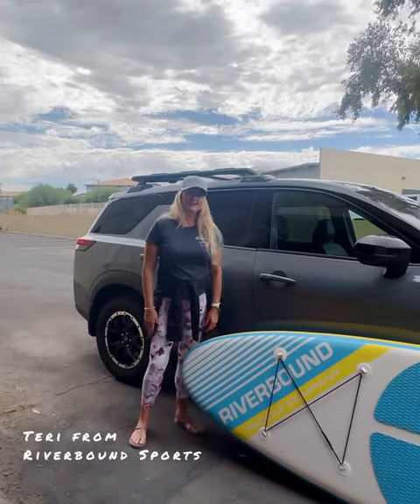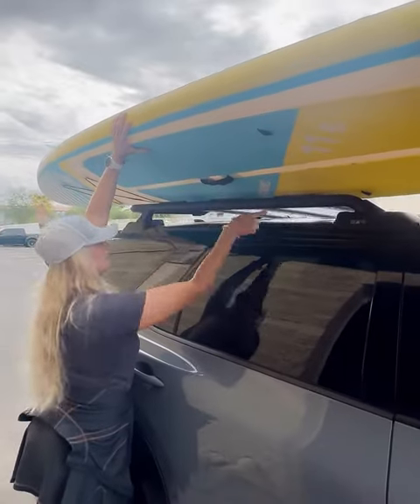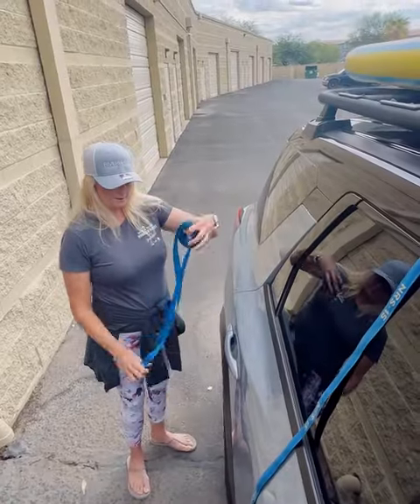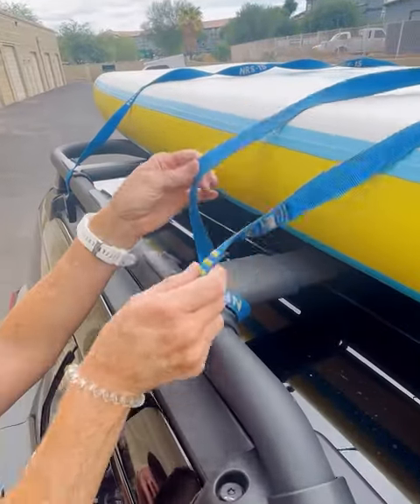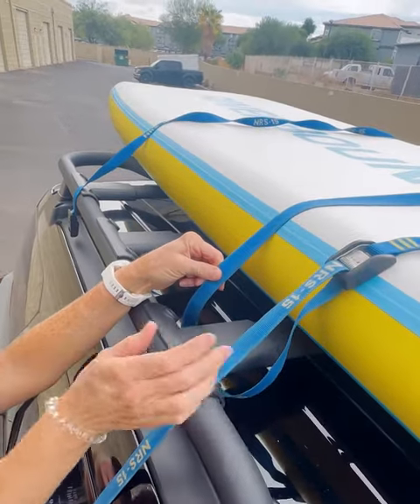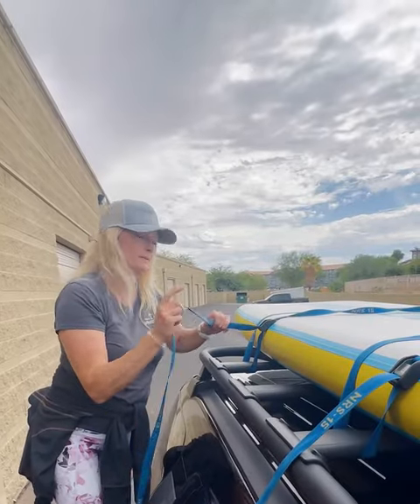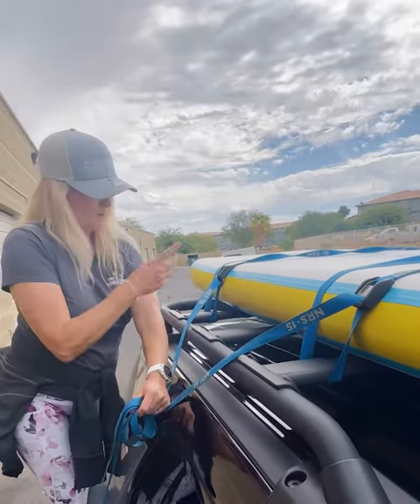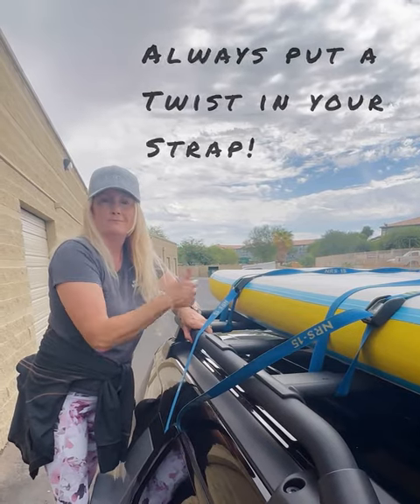How to Load and Strap a Paddleboard on a Car Roof | Step-by-Step Guide and Tips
How to load 1, 2 or 3 stand up paddle-boards on the roof of a vehicle with and without roof racks.

Car has a roof rack that includes crossbars, you are loading will be very simple. If the car does not have a roof rack and you can use foam blocks or pads and straps.

The first step is to load the board on the roof racks with the handle between the two crossbars or pads. Boards should be loaded upside down or deck side down with the fins toward the front of the car. Once you have the first board loaded, then you can stack a second or third board on top. We don’t like to load more than 3 boards on one roof. Once the boards are centered on the roof, you want to get your straps. When securing the boards on crossbars, you will want to run the strap over all of the boards, then go under the crossbar and bring the strap back across the top of the boards to where you started. That’s where you connect the strap through the cam lock and tighten the strap. If you are using foam blocks, then you simply need to run the strap across the boards and through the car doors. The front door strap will need to be as far forward in the door frame as safe and as far back on the back door. Text message is best on vehicles that do not have glass panel roofs as we don’t like to load any weight on glass.